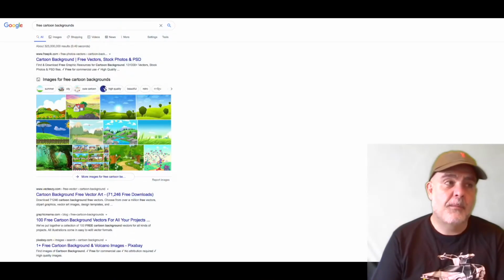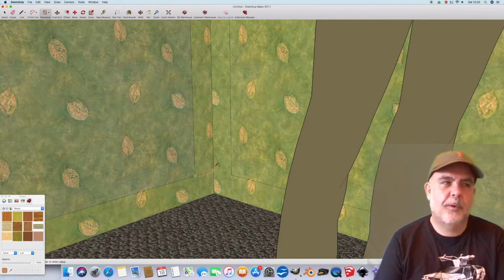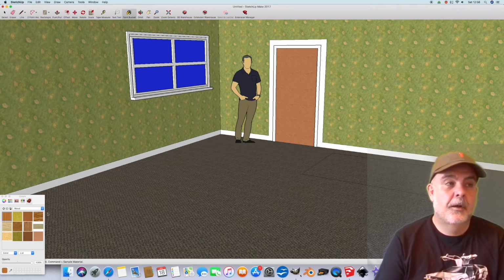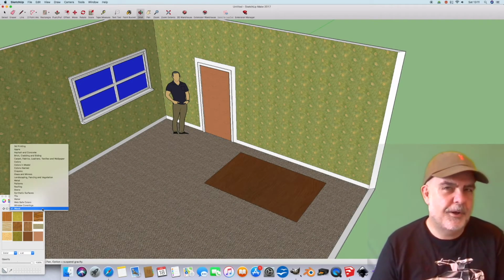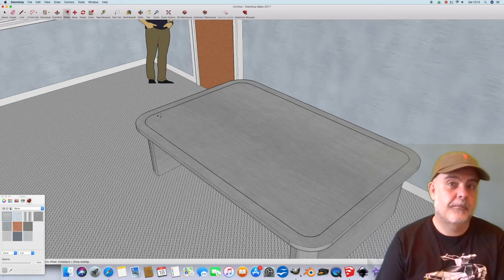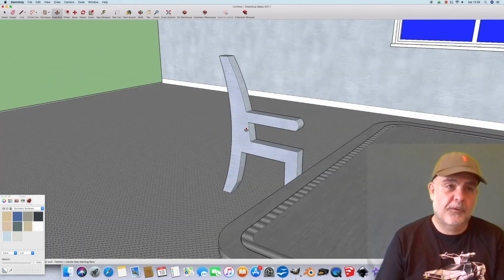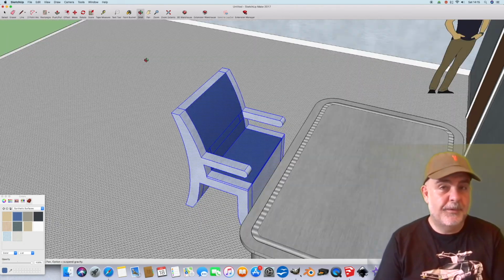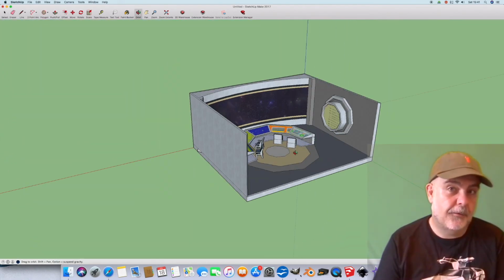Tutorial 009 Backgrounds / Interiors (SketchUp & Gimp)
Backgrounds – Part One – Interiors

The environment that you place you characters in is very important. Every story needs a setting and the more thought you give to this the more you can bring the story to life.

1:26 –  Interiors
6:40 - Furniture
9:50 Spacey Furniture
17:06 - Moving Objects Within a Scene
19:35 - The View Out
20:42 - The Fourth Wall

--- Follow on Facebook: @scificomicartist    /   @infinitydragonfly